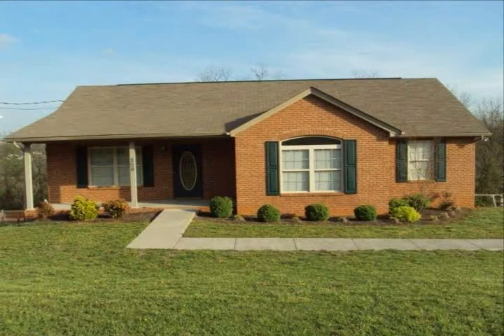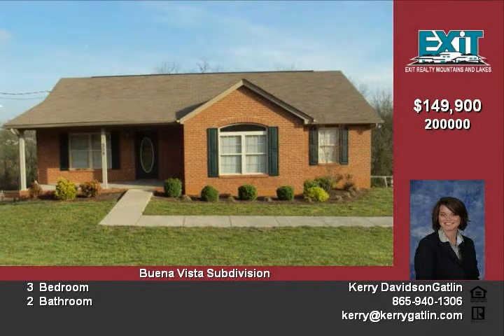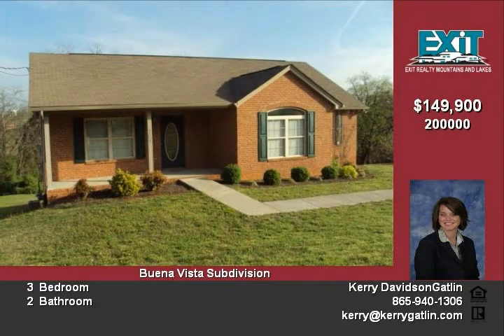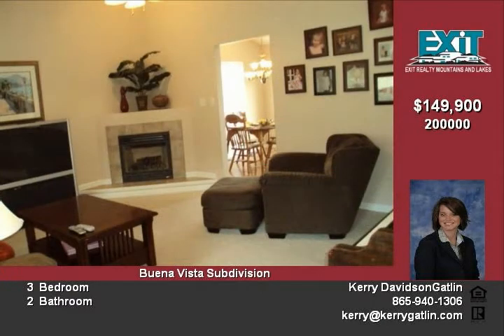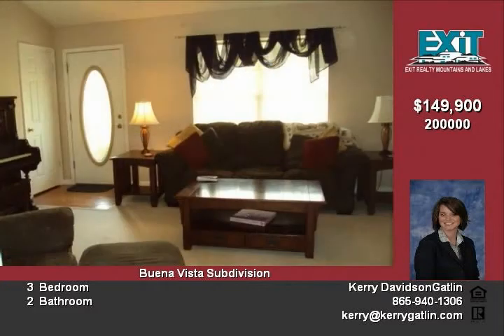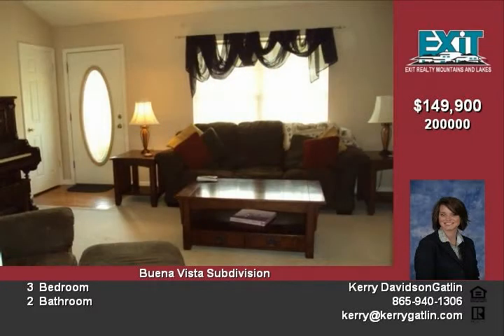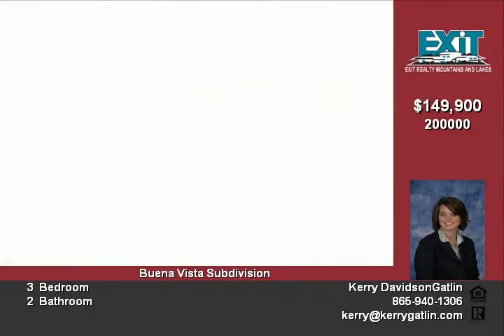209 Fieldcrest Dr Jefferson City TN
Buena Vista Subdivision is conveniently located in Jefferson City off Highway 11E Buena Vista is a well-established neighborhood with homes starting in the upper 100s and reaching up to the high 400s Jefferson City is centrally located between Knoxville and Morristown This Brick home is on a full basement with three bedrooms, 2 bathrooms, large kitchen and breakfast area, cathedral ceiling and gas fireplace in the living room, and a nice open deck on the back

Video uploaded on Tue 12 Apr, 2011
real estate Jefferson City TN